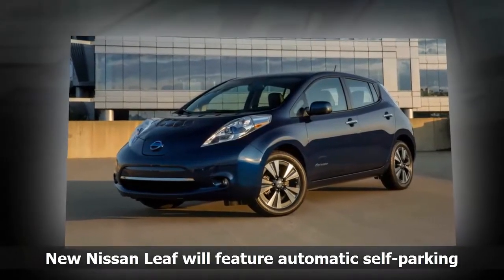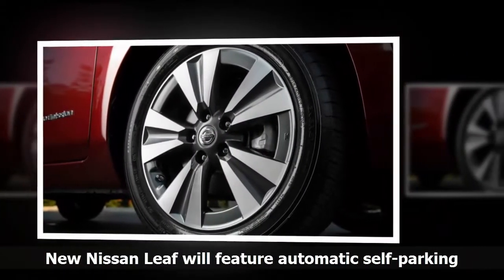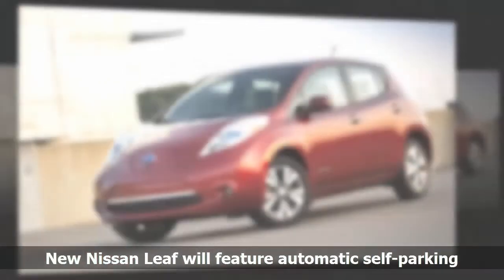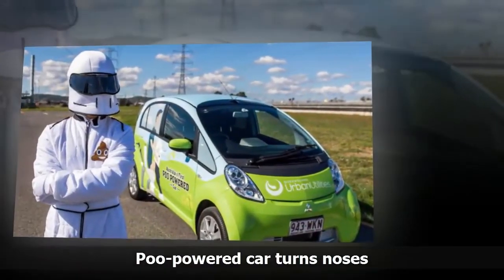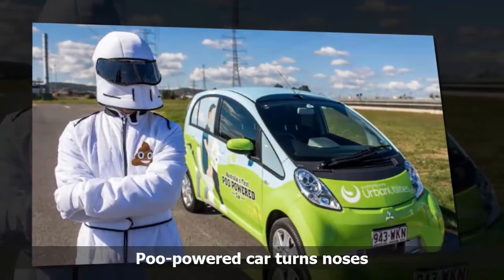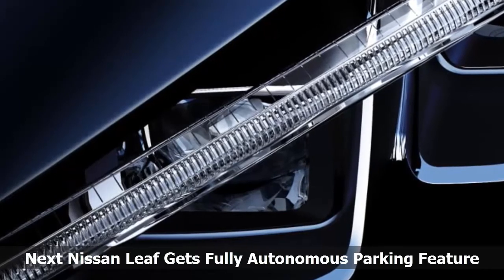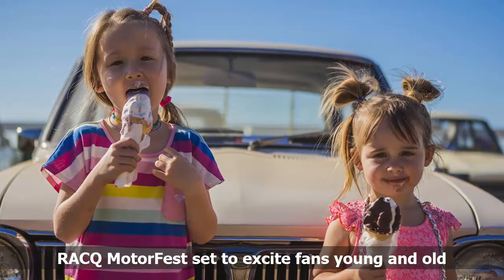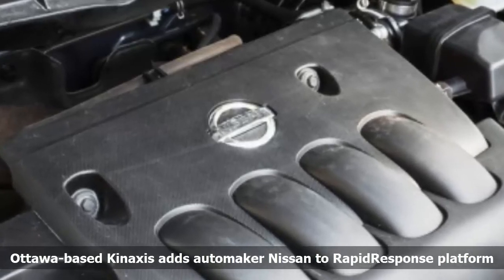New Nissan Leaf will feature automatic self-parking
Nissan will unveil push-button automatic-parking on the second-generation Leaf electric car as a new upgrade to its ProPilot autonomous driving system.